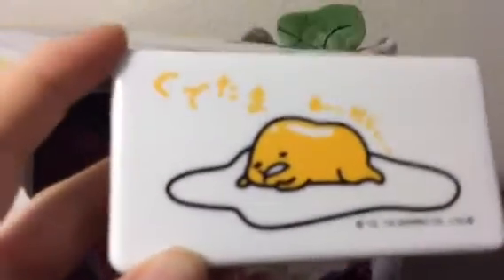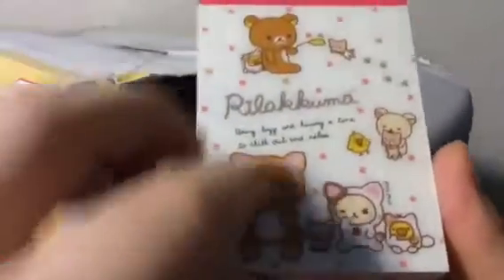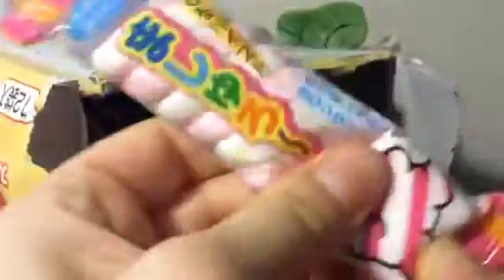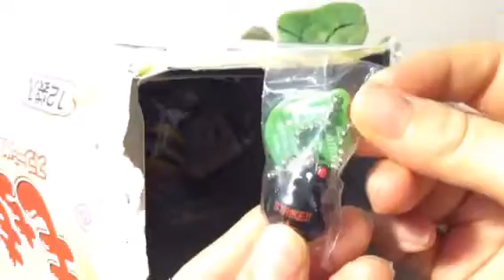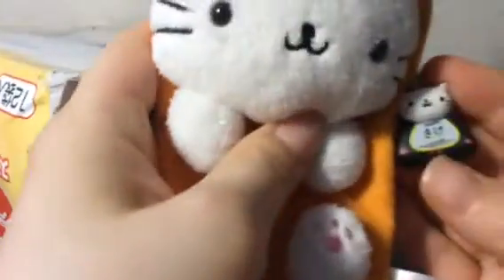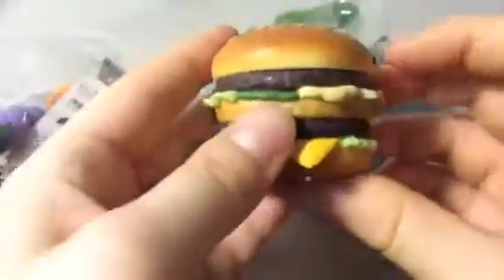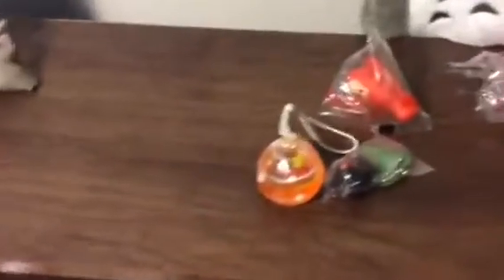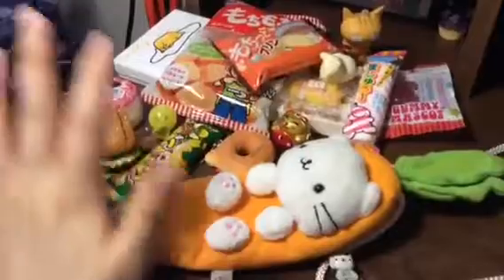Amazing Package From Squishynoodle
I absolutely loved everything 😙❤️ thank you!